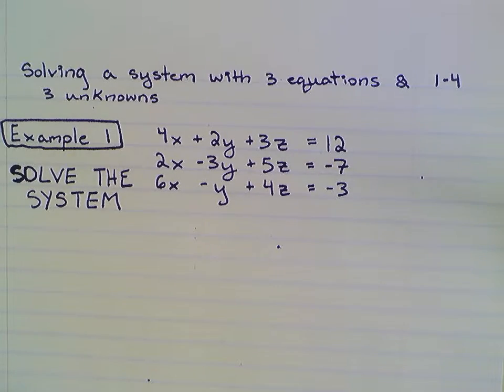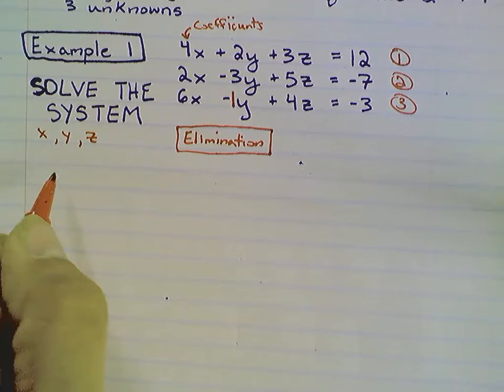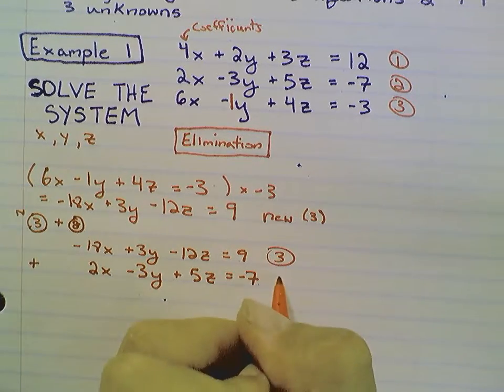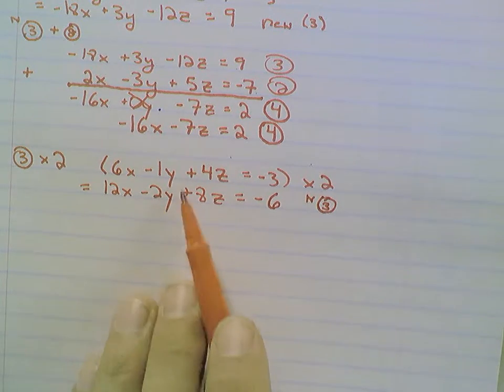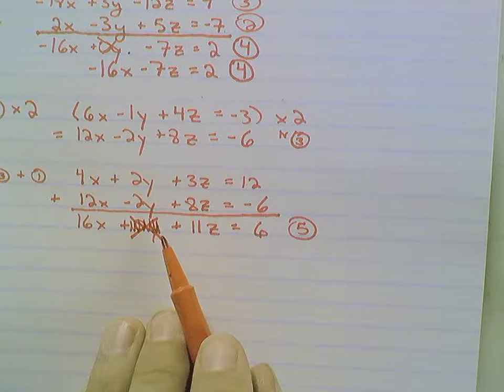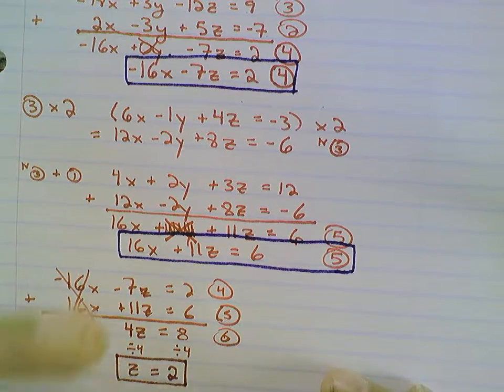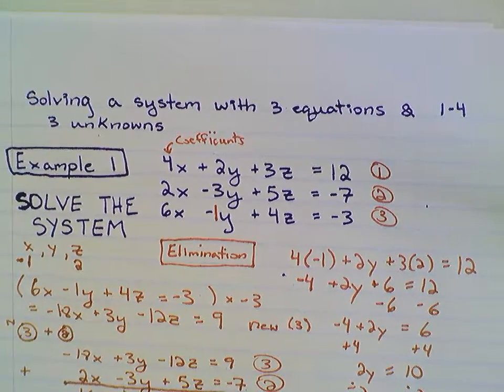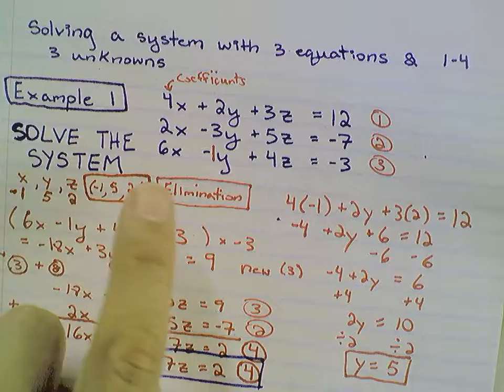Solving a System of 3 Equations